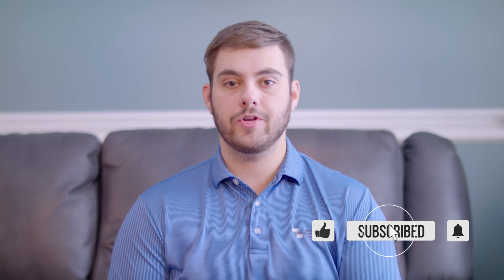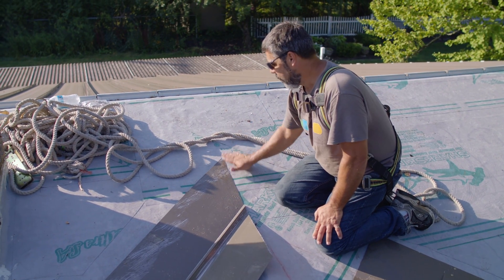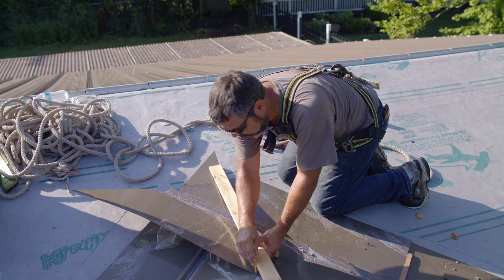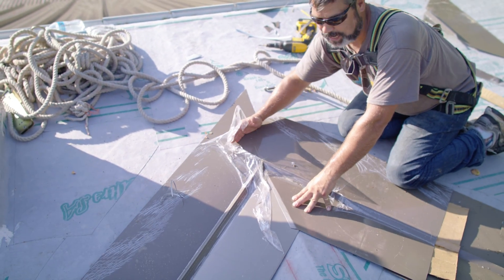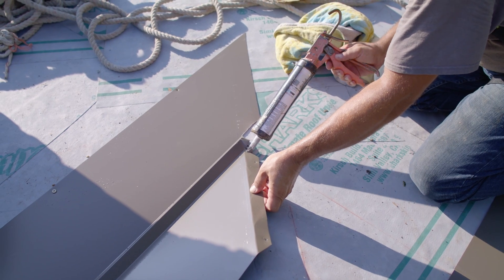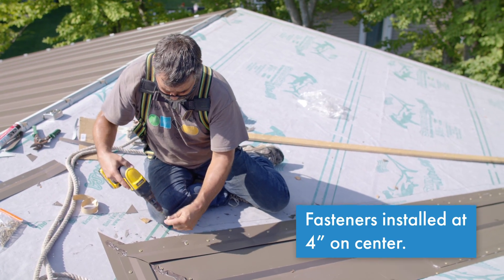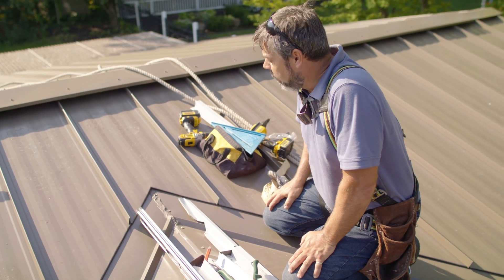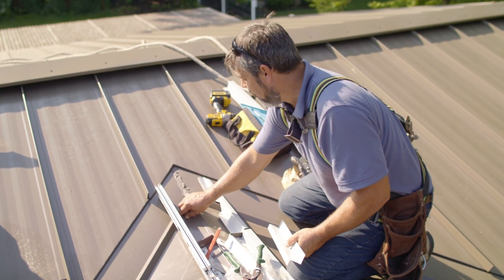How to Join Two Valleys at the Ridge: Standing Seam Metal Roofing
What do you do when two valleys meet at the ridge of the roof?

Installing a valley detail can be straight forward, but what happens when two valleys come together at the peak of the roof? Today on The Metal Roofing Channel, Matt Lane from Metal Construction Solutions and Installations shows how to connect two valley pieces at the ridge, how to install panels around the detail, and how to tie in the ridge cap to complete the installation. This roof condition is like a giant a dormer, and we're going to treat it in a similar way. Always remember to follow manufacturer's installation guidelines.